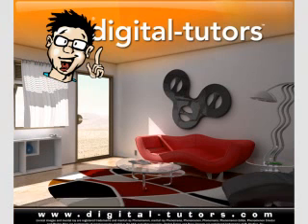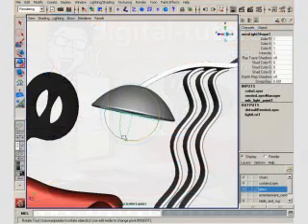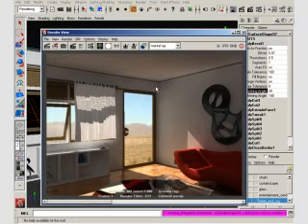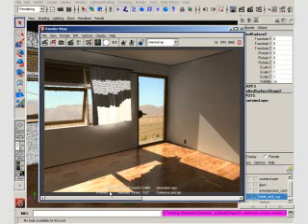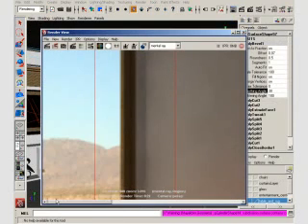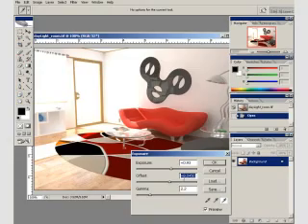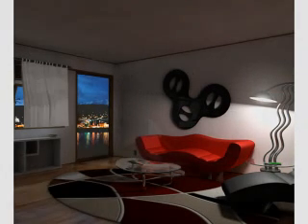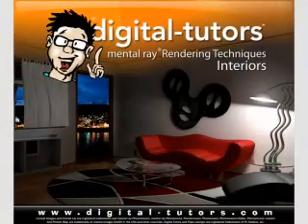mental ray Rendering Techniques: Interiors training